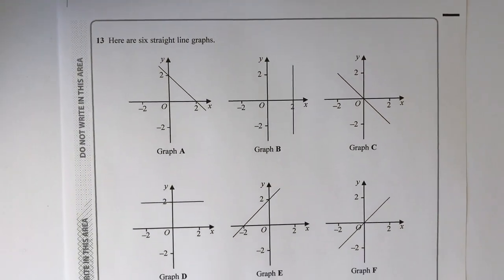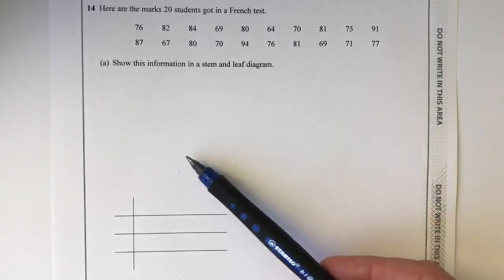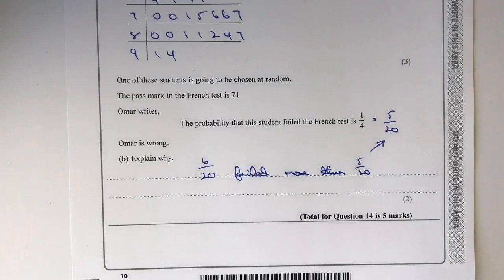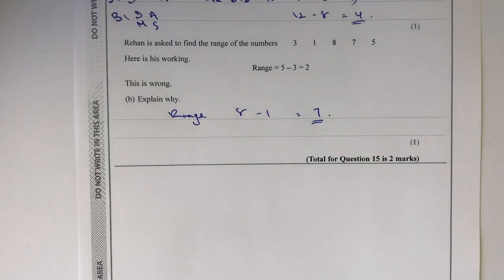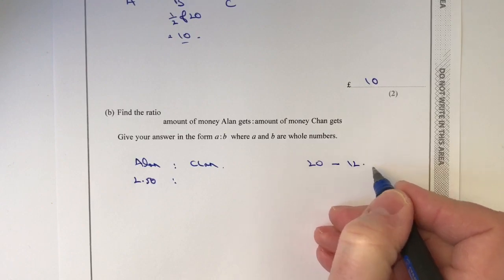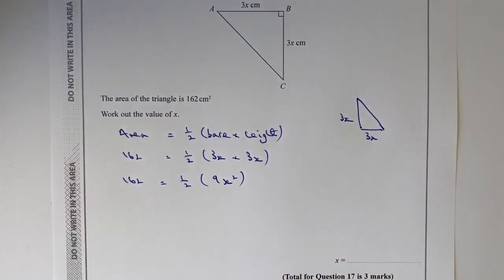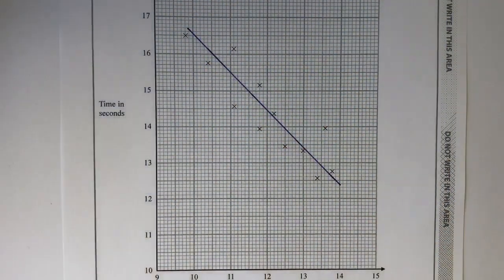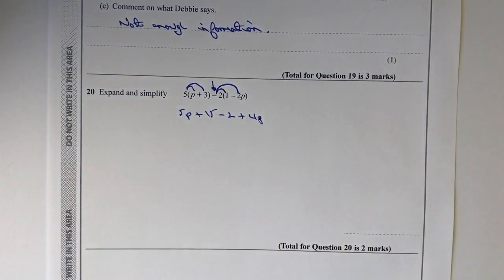Edexcel GCSE Foundation Maths Paper 3 June 2018 - Questions 13 - 20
This video is all about the Edexcel GCSE maths foundation paper    and forms part of the playlist on paper 3 for 2018.

The topics covered are:
scatter diagrams
area of a triangle
standard form
ratio
BIDMAS
stem & leaf diagrams